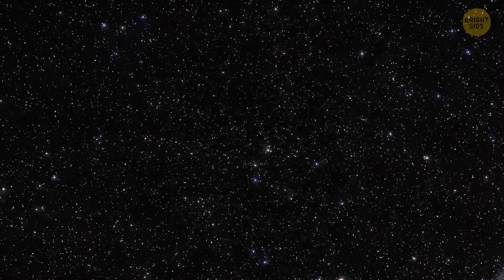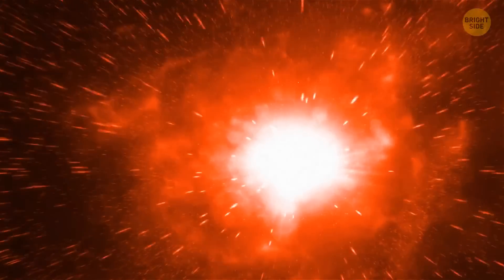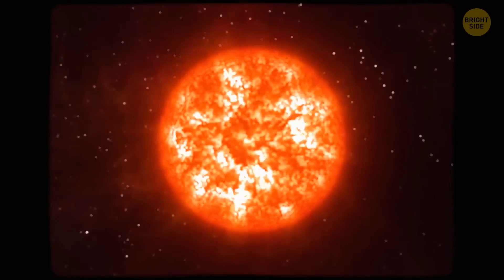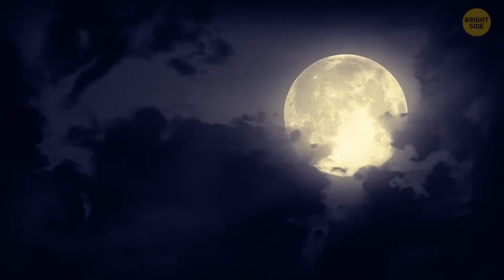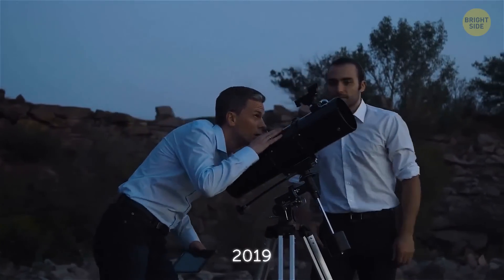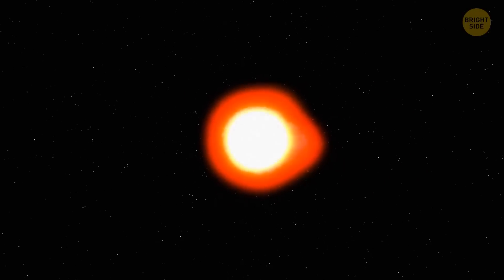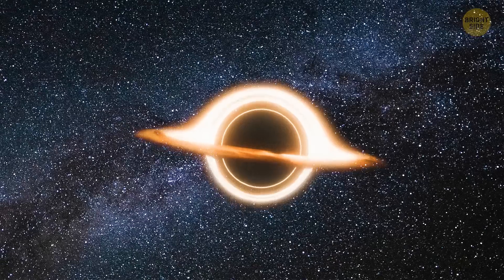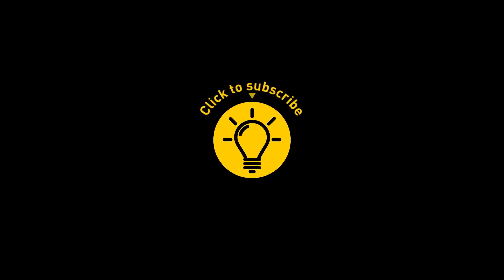This Planet Is Moving Toward Its Doom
In a star system far, far away – to be more precise, 2,600 light years away – there is an exoplanet called Kepler-1658b. It's a gas giant that resembles our Jupiter. But what differentiates it from Jupiter is that this poor planet is doomed. It's spiraling toward its parent star, which will eventually end in a fiery collision! Will it have any effect on us down on Earth?